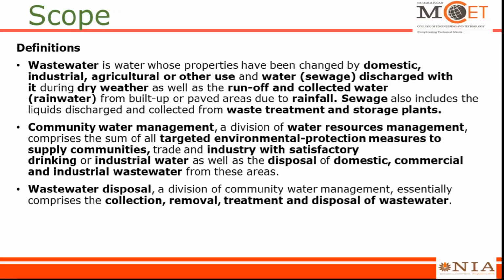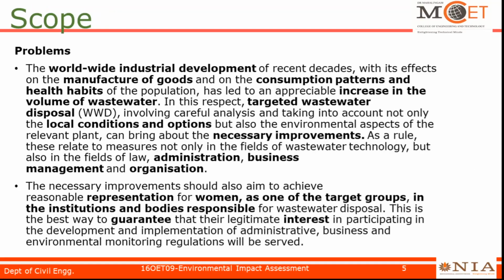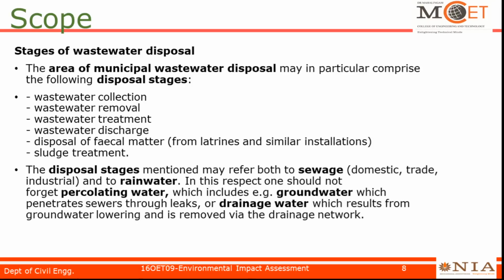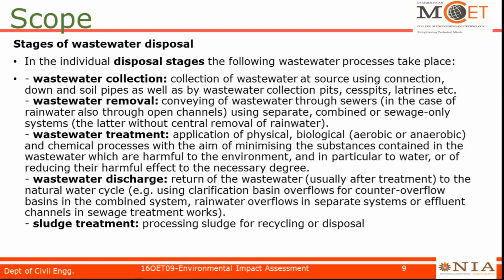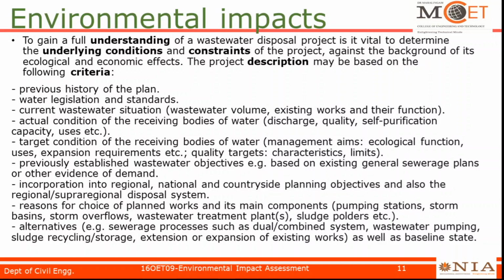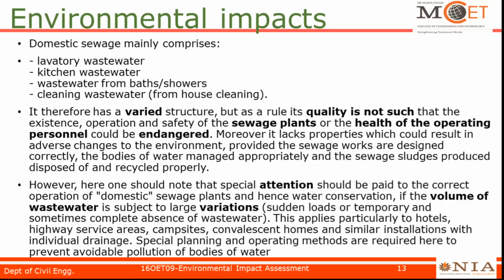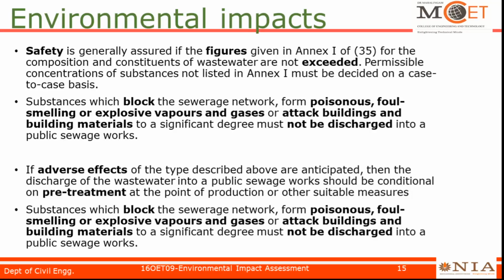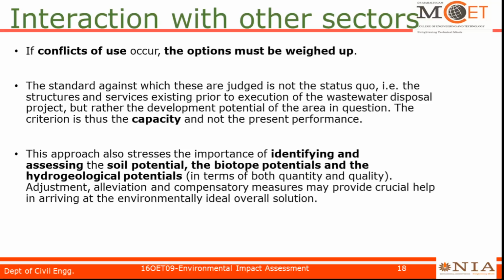U5 EIA WWTP PART 1